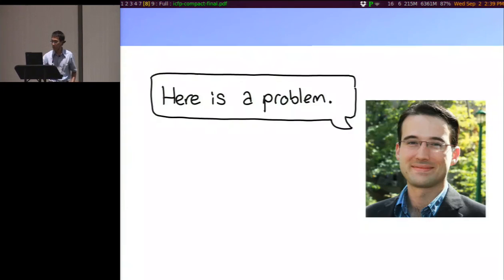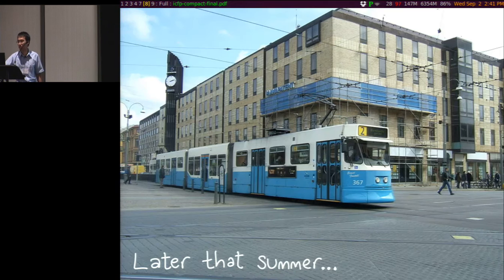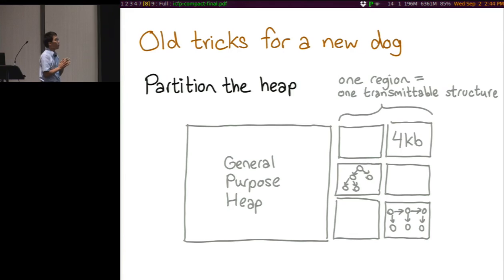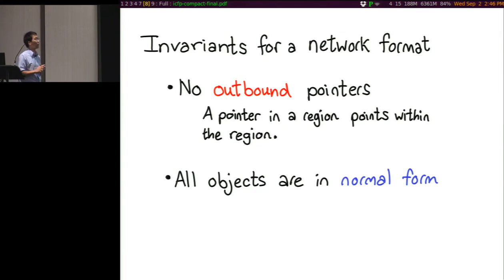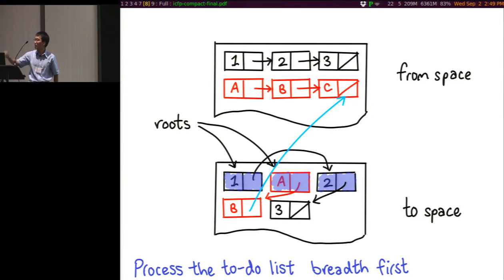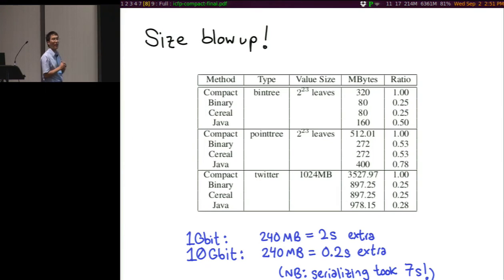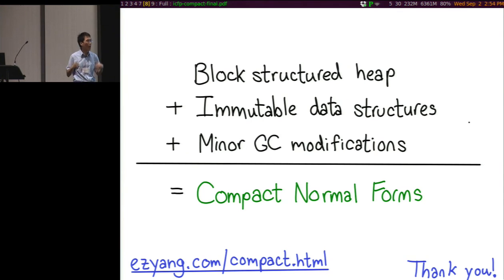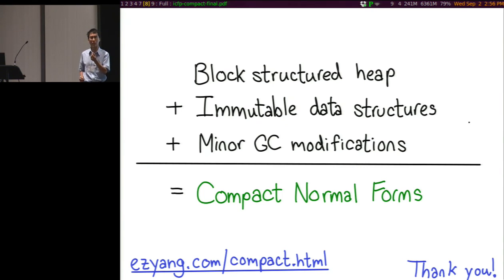3 09 Efficient Communication and Collection with Compact Normal Forms